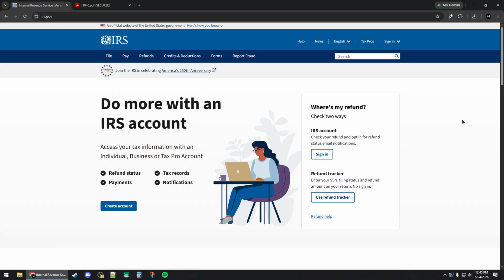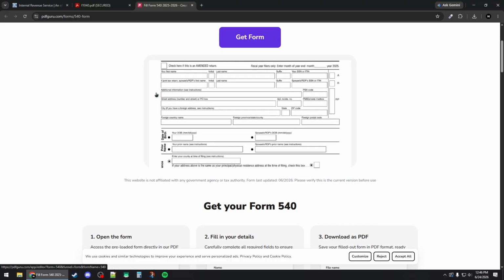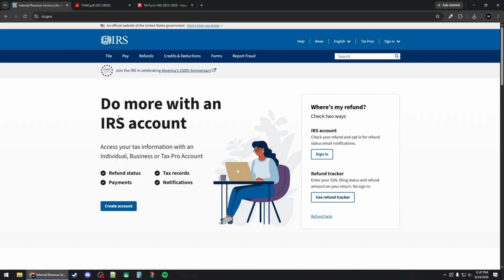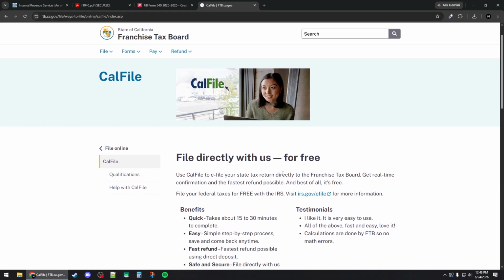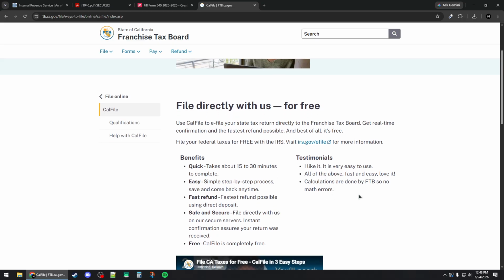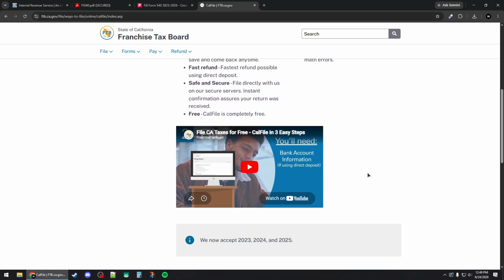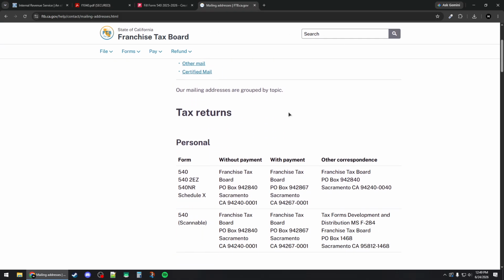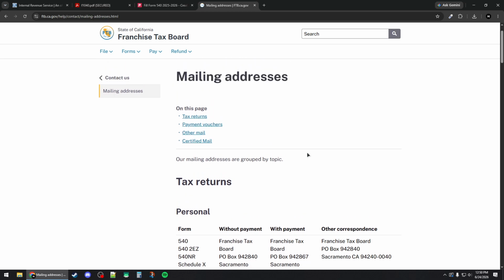How To File Taxes In California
How To File Taxes In California step-by-step. Avoid costly mistakes and maximize your refund with this complete guide.